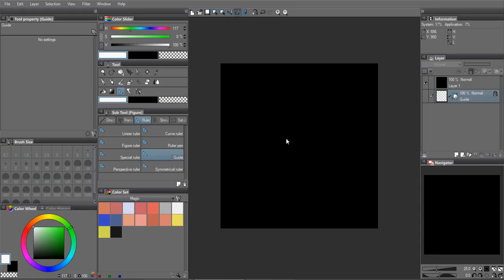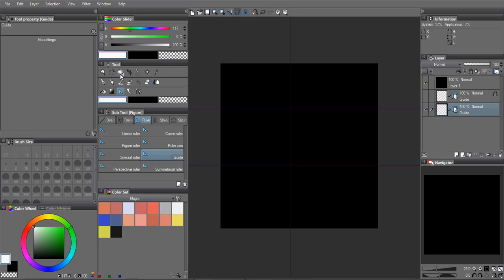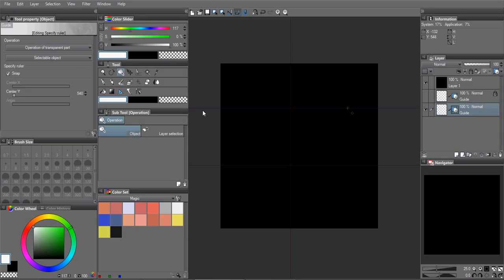Using guides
Using guides in Manga Studio